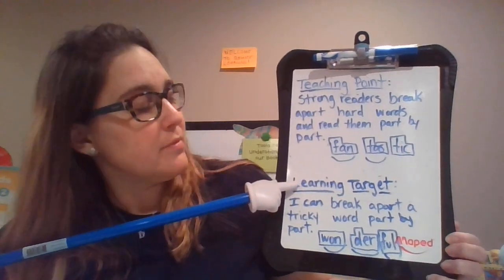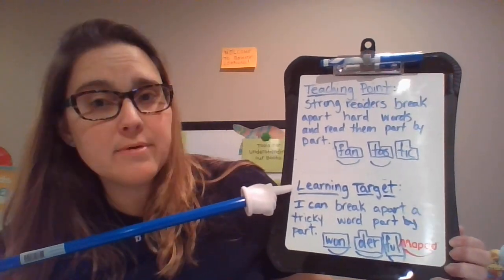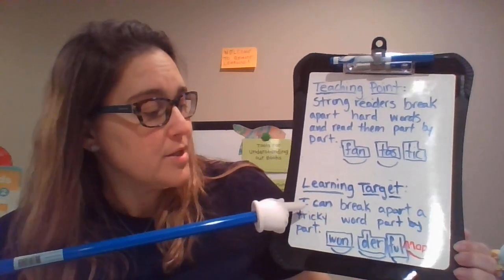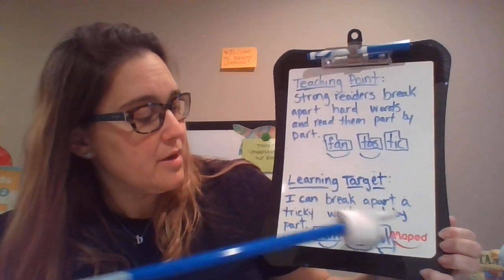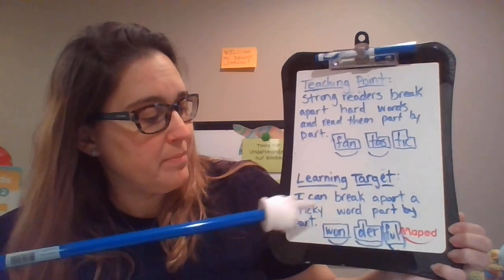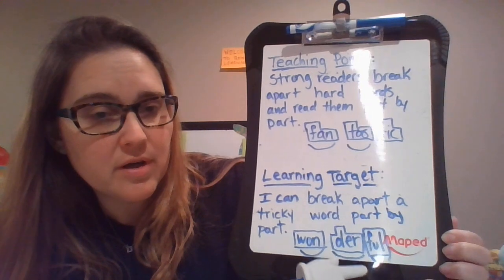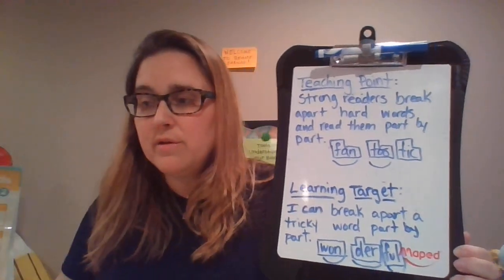Reading Workshop Reading Words Part By Part Revisited Week 2 Day 1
Learn another strategy to figure out tricky words.